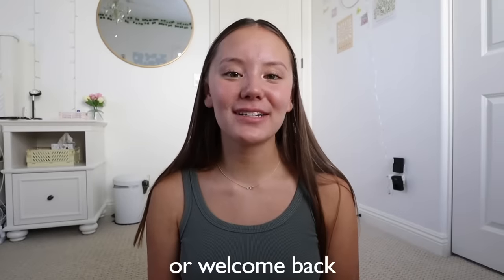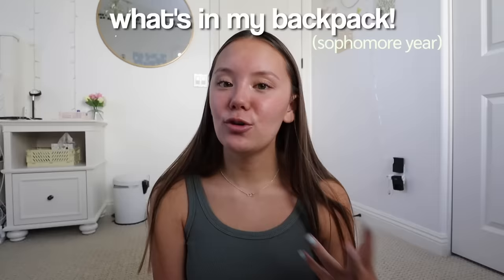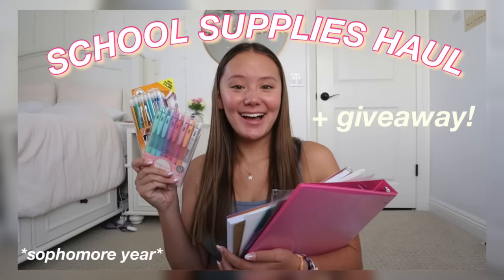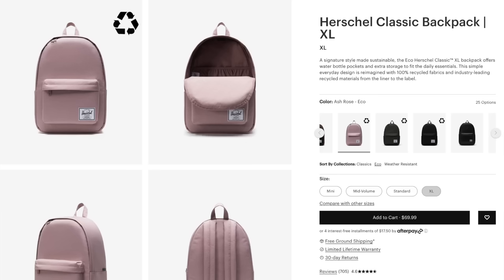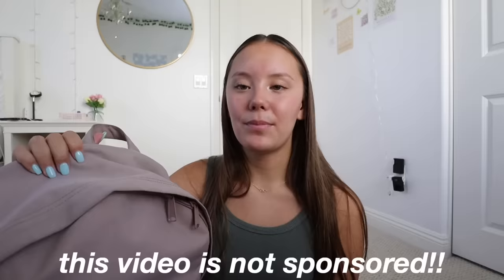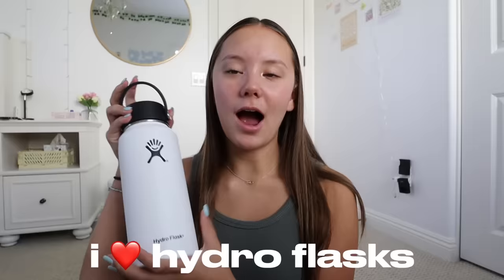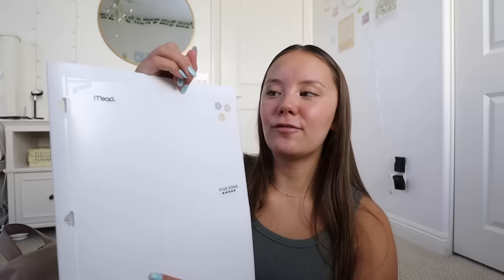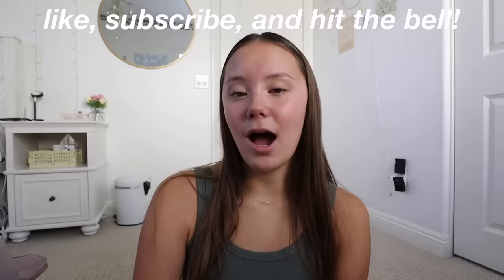WHAT'S IN MY BACKPACK 2022 (10th grade)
make sure to check out all of my back-to-school content on my "back to school" playlist! 💗 i've linked my backpack and water bottle down below ⬇️

🌟 faq's:
how old am i? 15, tenth grade
when do i post? i currently post every monday & thursday at 7 am PST